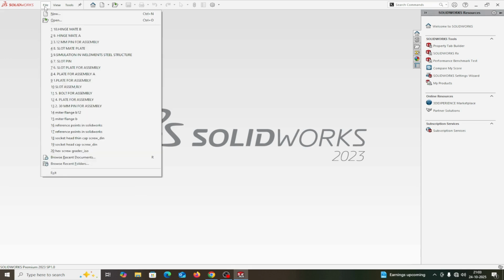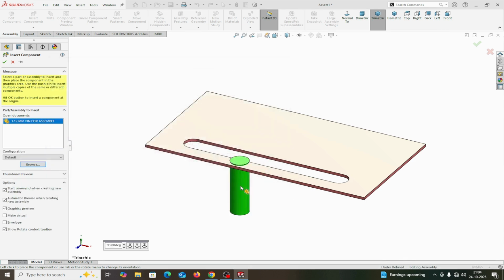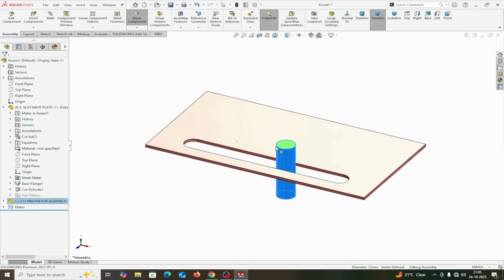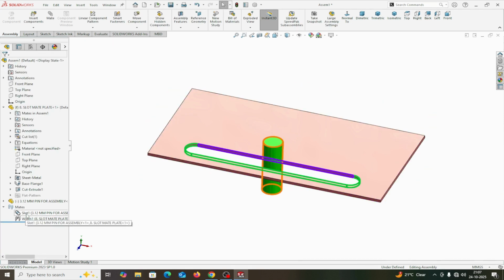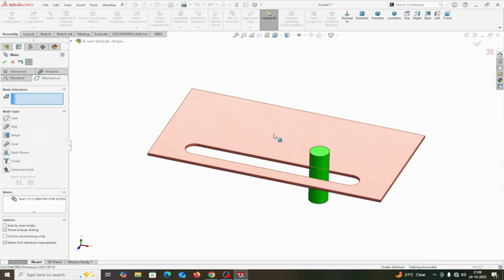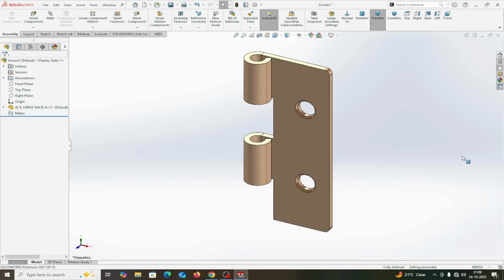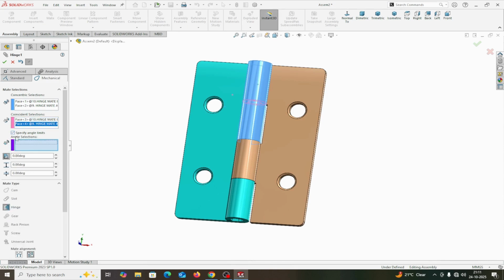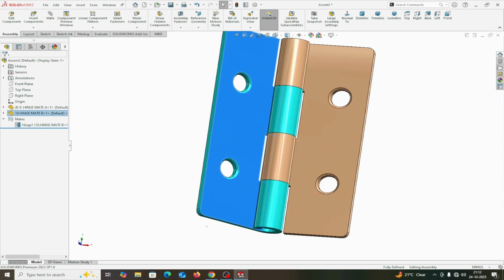MECHANICAL MATE IN SOLIDWORKS ASSEMBLY( SLOT & HINGE MATE)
IN THIS EXERCISE YOU WILL UNDERSTAND FOLLOWING FEATURES IN SOLIDWORKS ASSEMBLY
1. MECHANICAL MATE IN SOLIDWORKS ASSEMBLY
A) SLOT MATE WITH DIFFERENT OPTIONS
B) HINGE MATE WITH OPTION